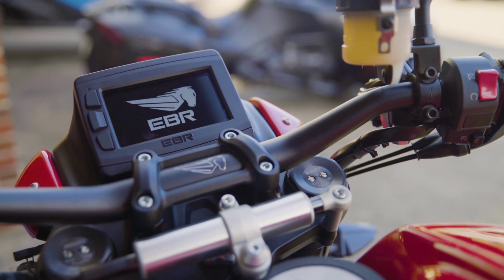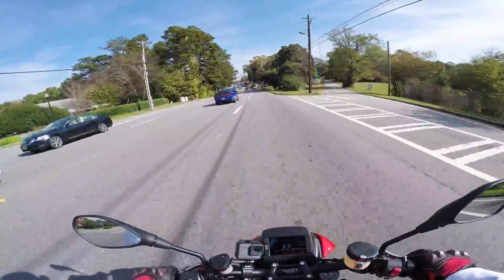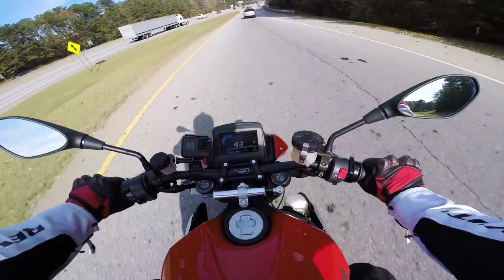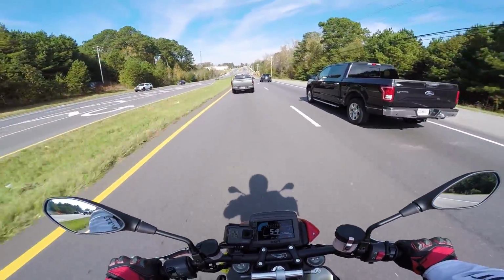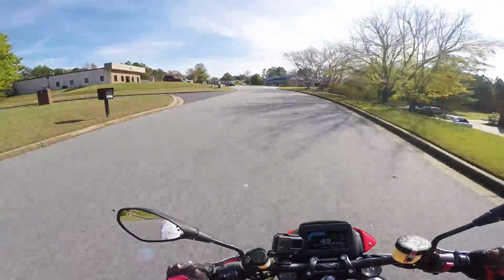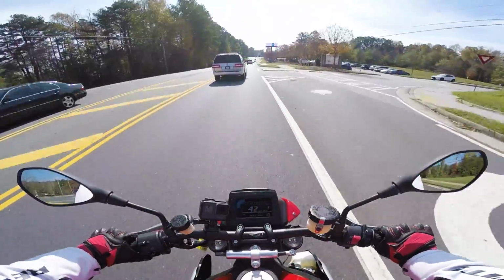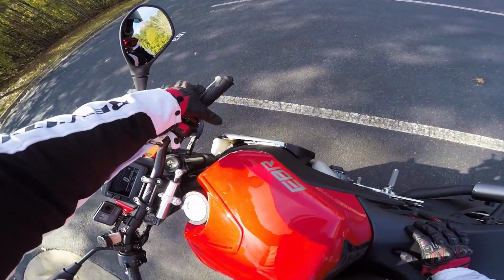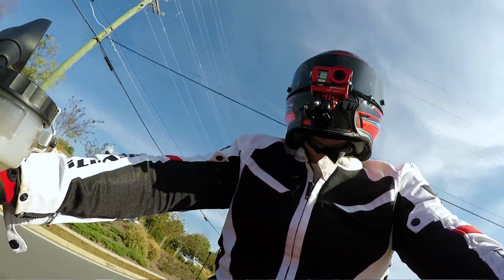2015 EBR 1190 SX | First Ride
Get FIRST RIDE ONLY pricing on your next bike at Mountain Motorsports (Ga locations only)

I've gotten a ton of requests to throw a leg over one of these American made EBR bikes. FINALLY I got the chance to check out an EBR 1190 SX. Let's see what it's like on the bike version of some "American muscle"!

Like my First Ride videos?

Bike provided by:
Mountain Motorsports
(*Make sure to tell them you saw this video!)

Need music for your YouTube videos? All the music I use comes from here and I couldn't recommend them more